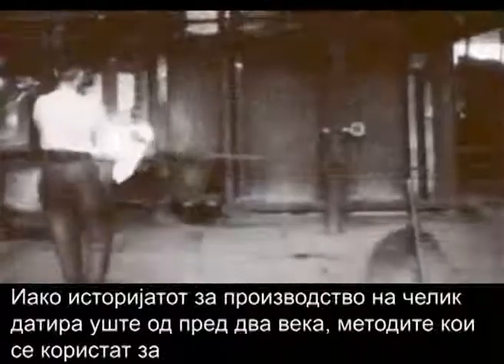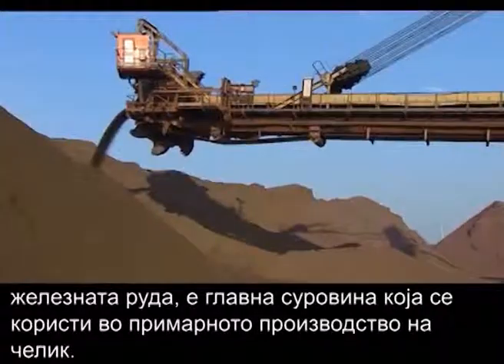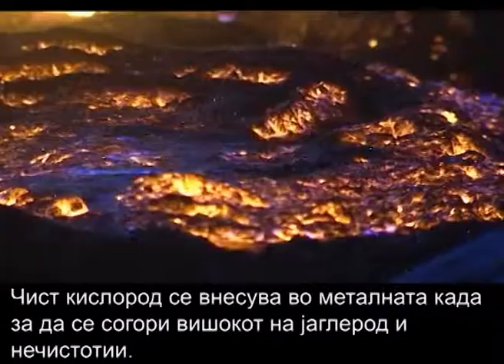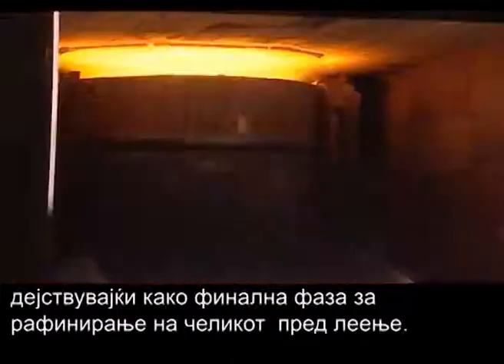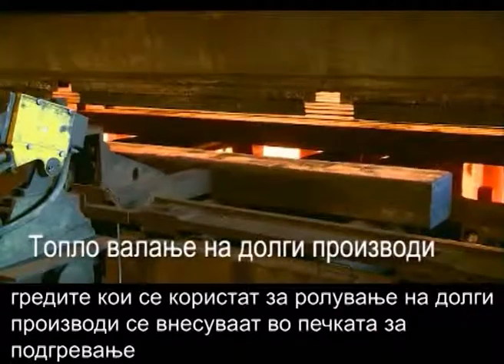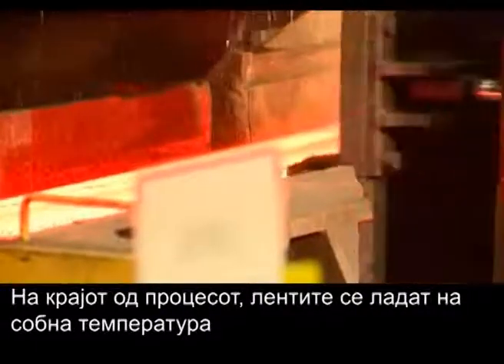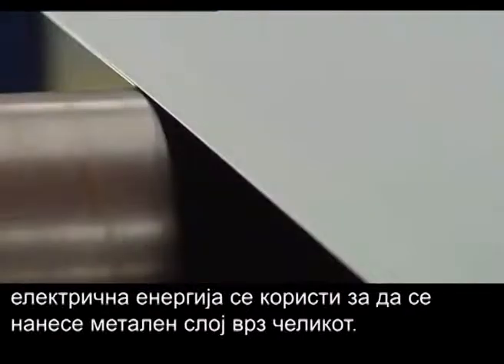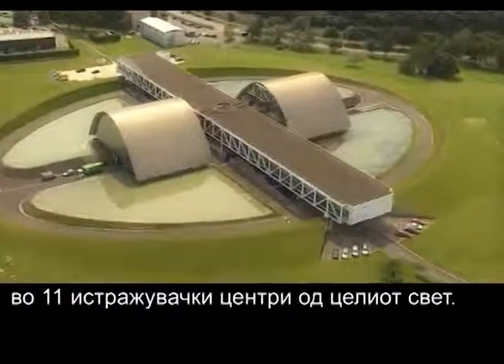Производство на безбедeн, одржлив челик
Ова видео, достапно на 12 јазици, покажува се' што  треба да знаете за процесот на изработка на челик во ,,АрцелорМитал'': од вадење суровини за производство до нашите крајни производи, кои се користат во некои од најнапредните уреди  во светот.

Во 1870-те, шкотско-американскиот индустријалец Ендру Карнеги го нарече производството на челик  ,,осмото чудо во светот'', и речиси 150 години подоцна, ние во ,,АрцелорМиттал'' потполно се сложуваме со тоа. Нашиот челик е во средиштето на модерниот свет, создавајќи ја структурата на животот почнувајќи од железници, автомобили, машини за перење па се' до култни кули и скулптури.

Иако историјатот за производство на челик потекнува уште од пред два века, методите кои се користат за производство на челик продолжуваат да се развиваат со цел постојано да се исполнуваат барањата на купувачите.  За повеќе информации за нашиот бизнис со челик и рударство, посетете ја следната веб страница